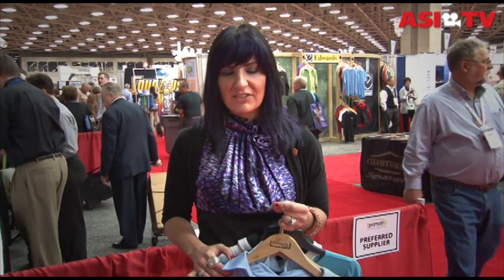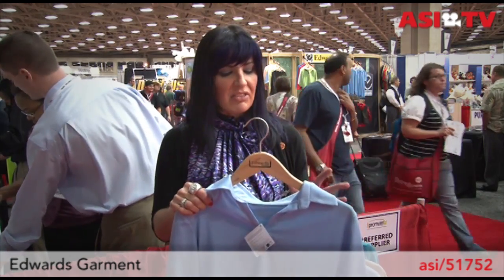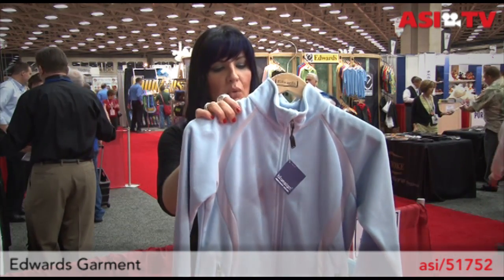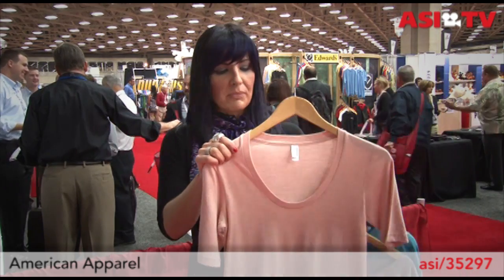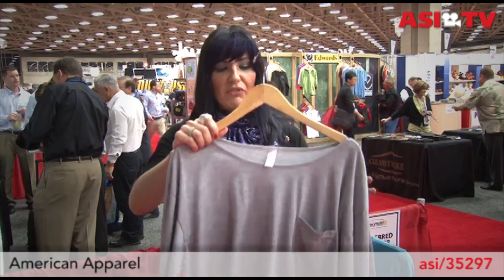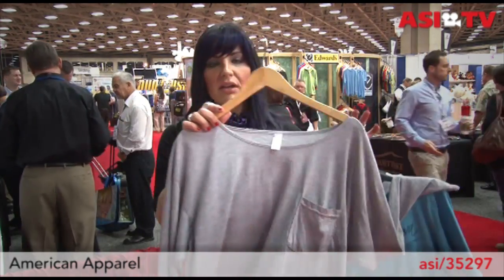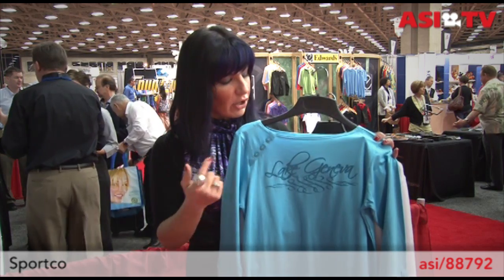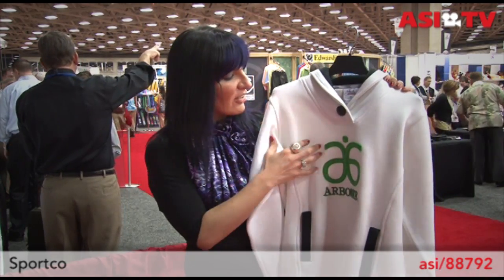Fashion Finds Day 2 - The ASI Show Dallas 2012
ASI's Nicole Rollender shows off some of the cool, new fashion apparel she found on the floor of the ASI Show Dallas on Day 1.